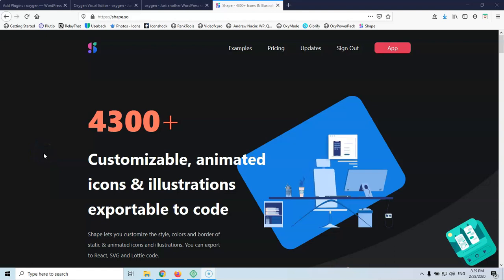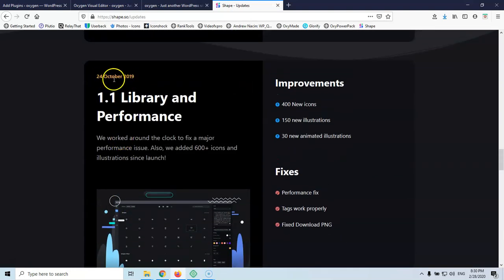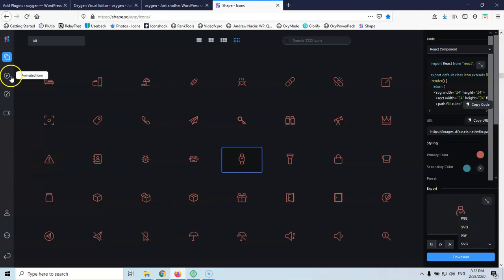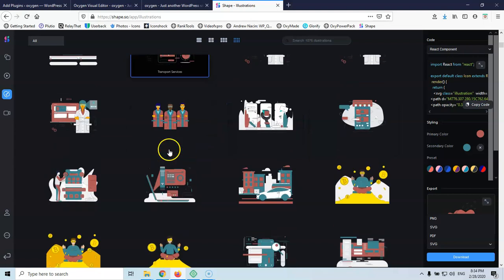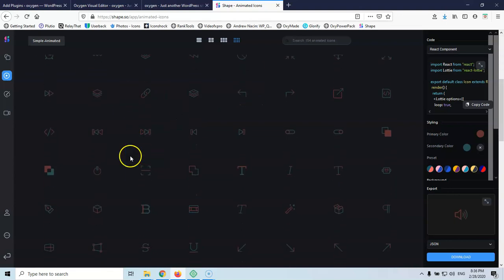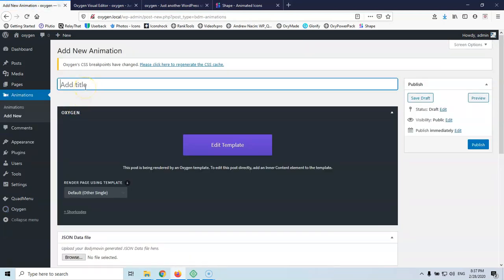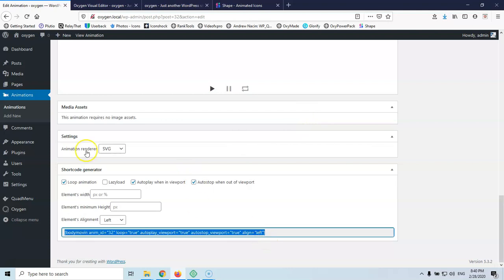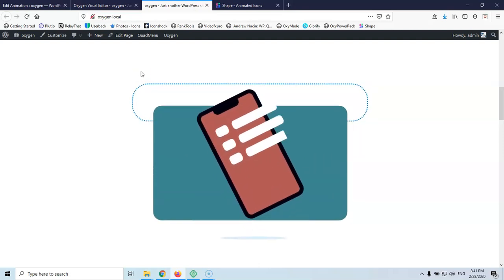Add animated icons and illustrations to WordPress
In this video we are going to see how we can add animated icons and illustrations to WordPress.

With the animated icons you can add a unique look into your website.